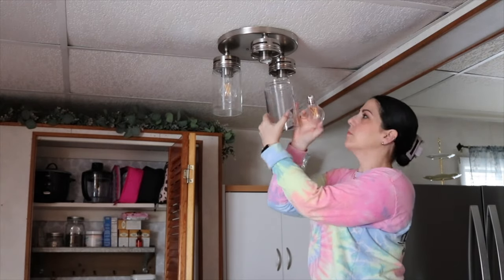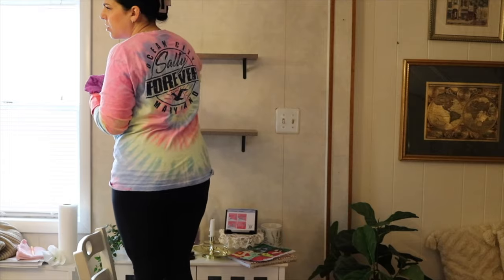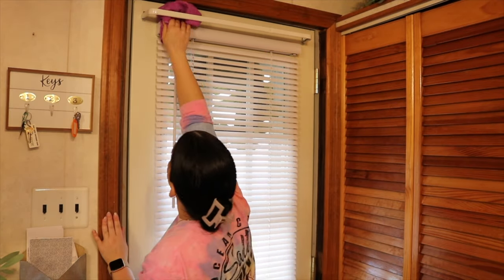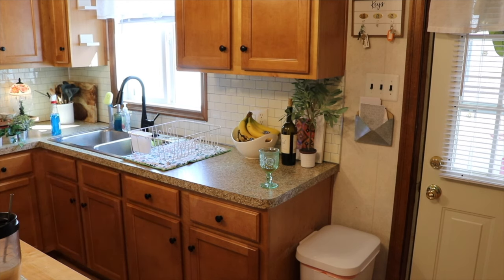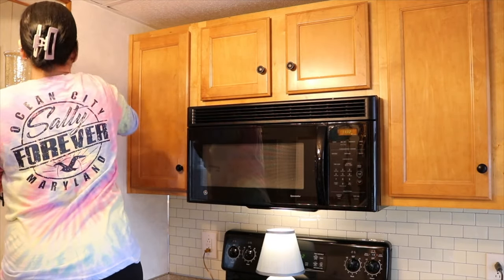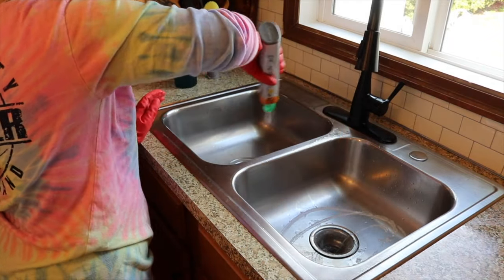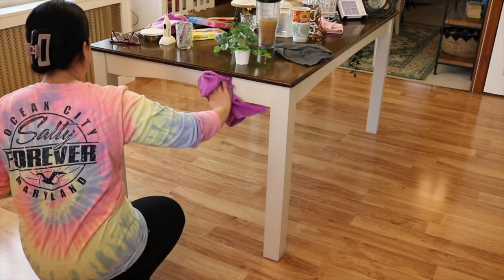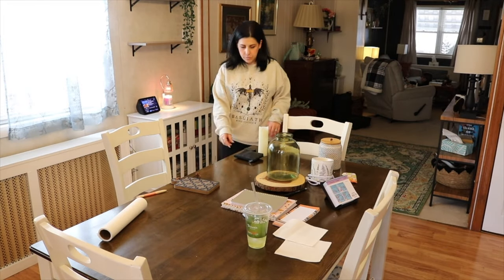*NEW* SPRING🌷DEEP CLEANING MY KITCHEN!! || ALL DAY CLEAN WITH ME || CLEANING MOTIVATION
🌷 Hi friends!! Today's video is an all day kitchen clean with me! We are cleaning all the things! If you have some spring cleaning to do, put this video on and lets clean together! I hope this video gives you some motivation!